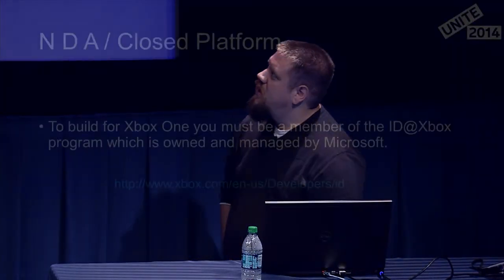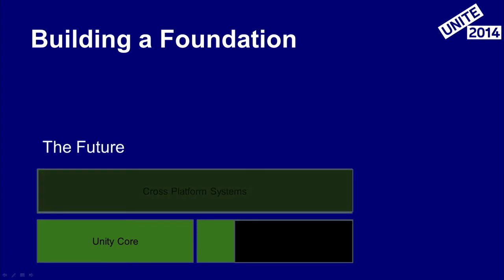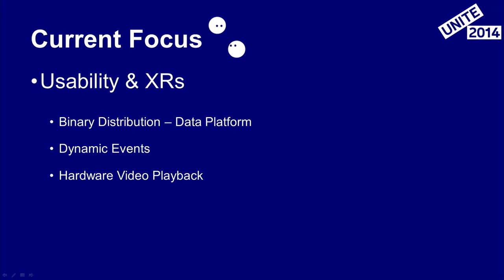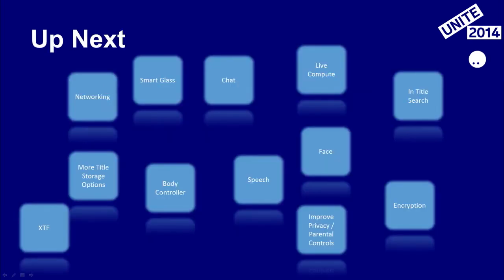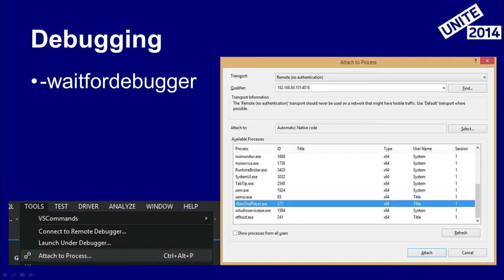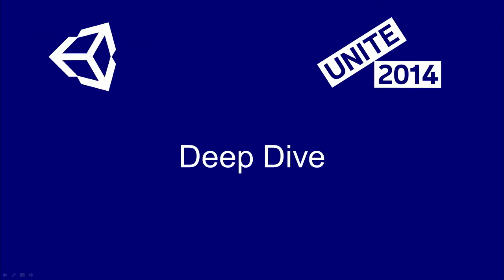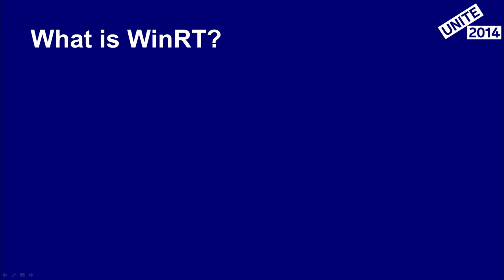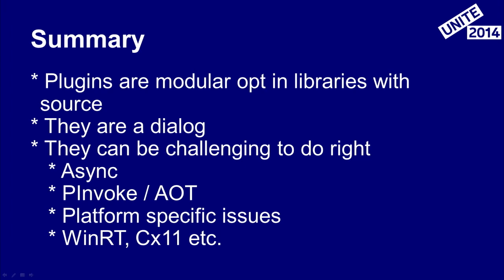Unite 2014 - Native Plugins on Xbox One: History and Deep Dive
Ian Davids (Unity) give an in-depth walkthrough of our choice to distribute Xbox One functionality as source plugins.